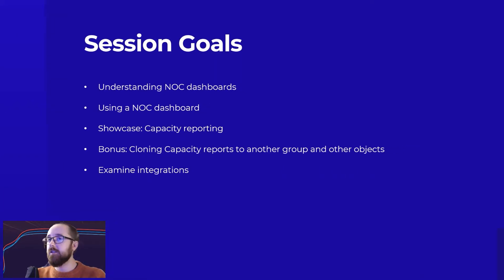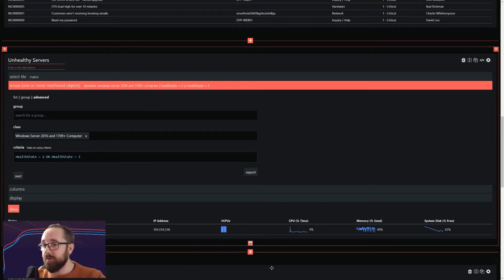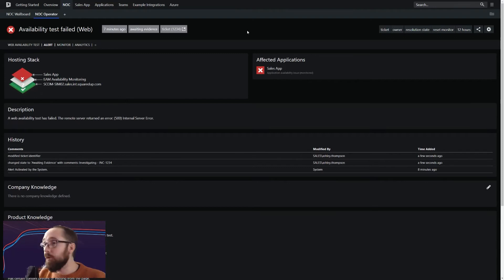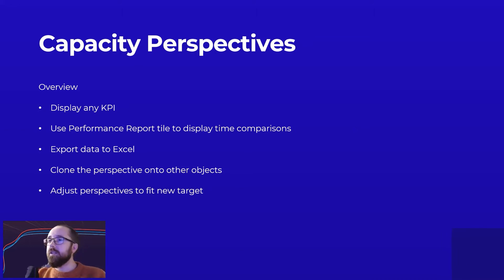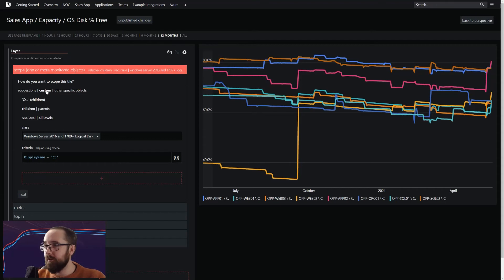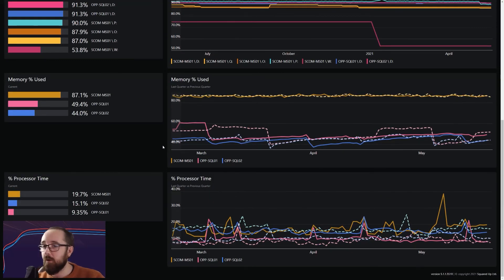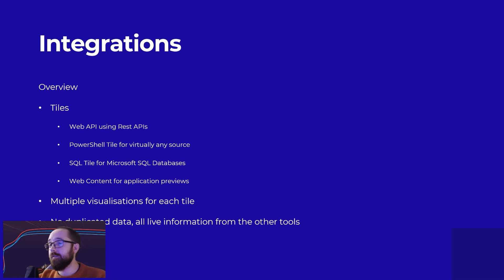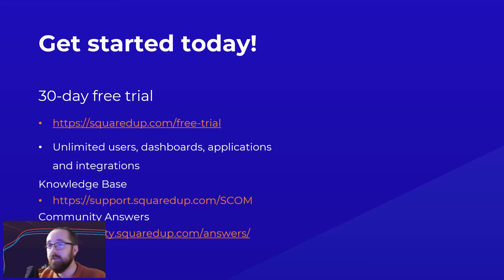How to build the ultimate SCOM console with SquaredUp by Ashley Thompson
SquaredUp's Lead Solutions Engineer, Ashley Thompson, will cover alerts, tasks, drill-down's and troubleshooting, and show you how to build a solution to monitor and resolve critical issues using data from SCOM and other tools in our monitoring environment.